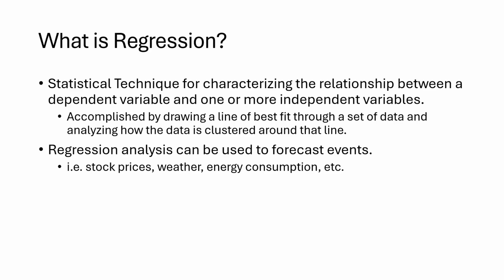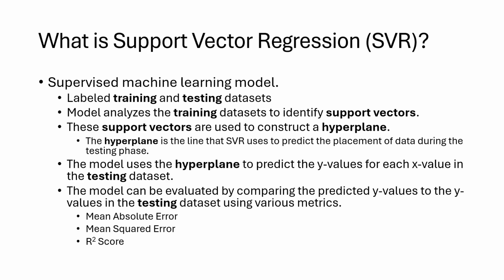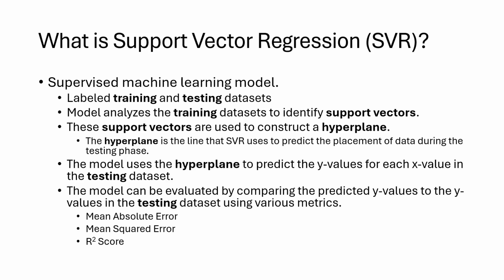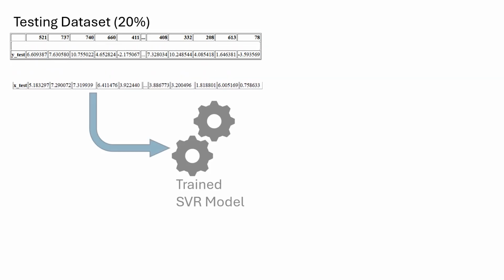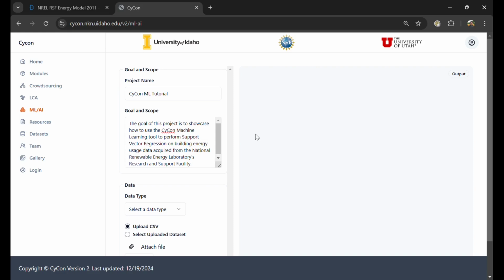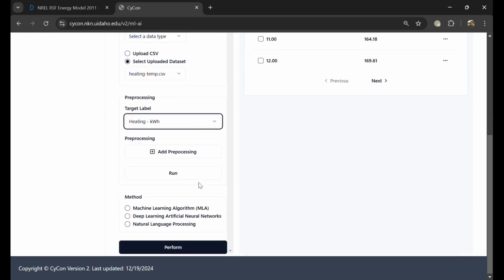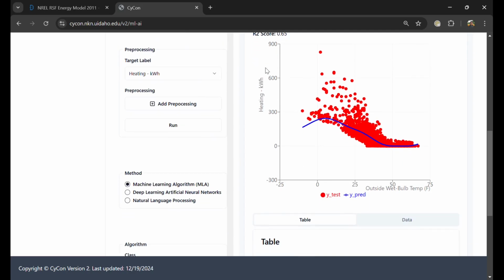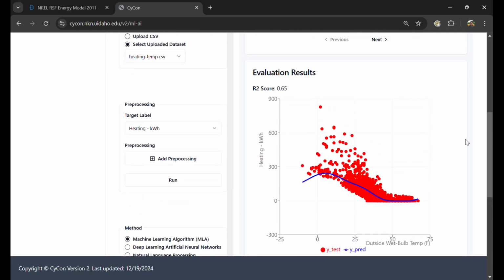CyCon ML Tutorial